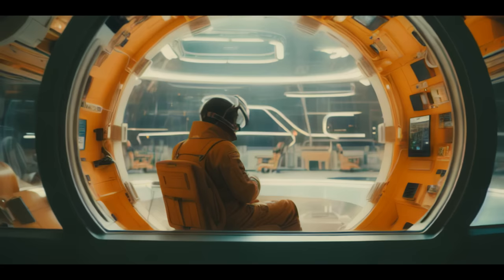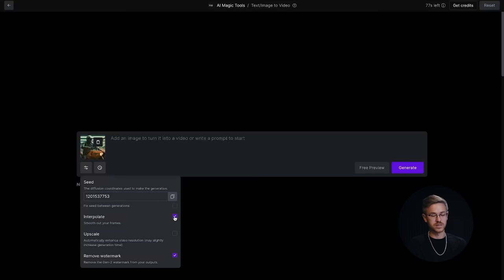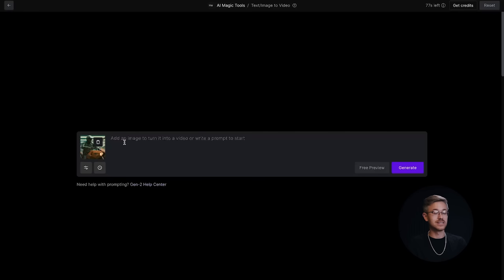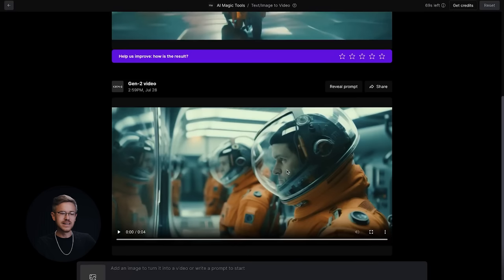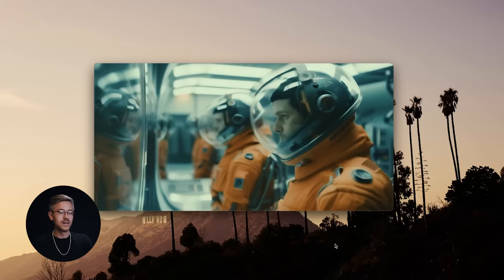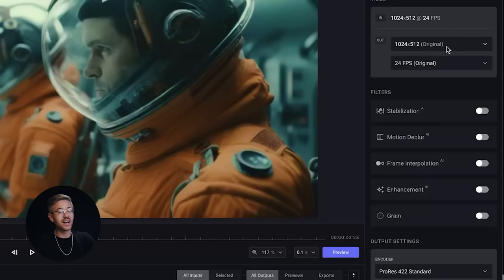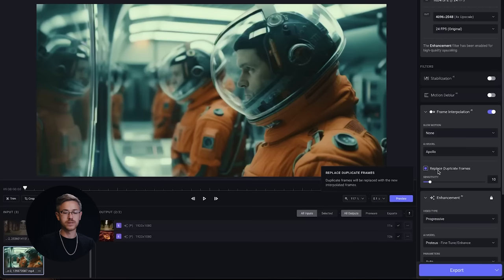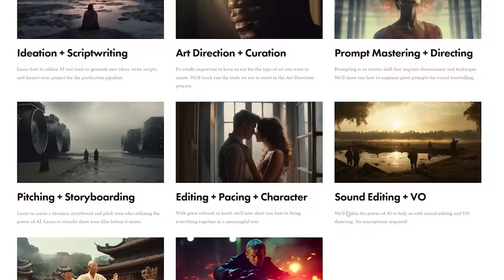Create Cinematic AI Videos with Runway Gen-2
In this video, I'll show you how to get maximum quality from Runway Gen-2 using a few lesser-known methods for retaining video quality using Topaz Video AI